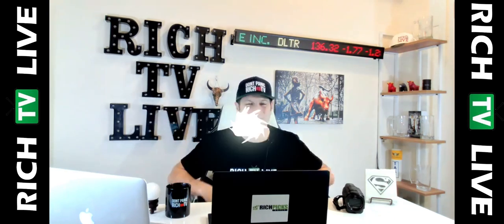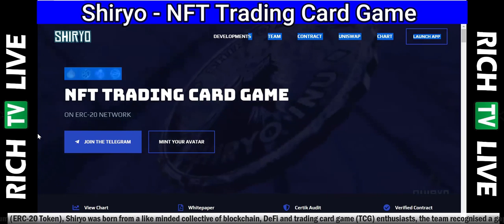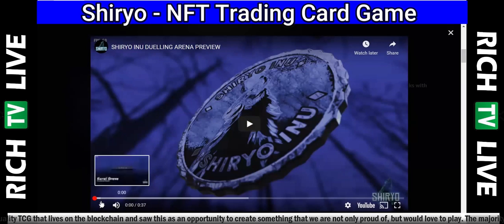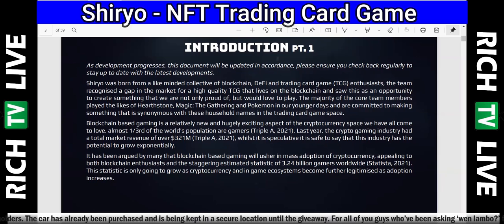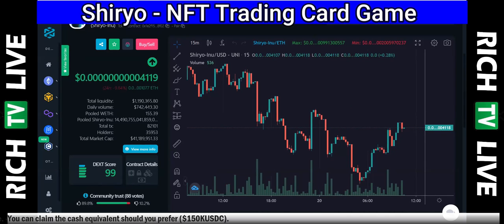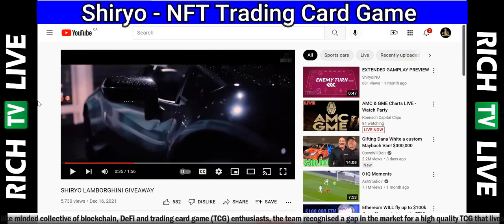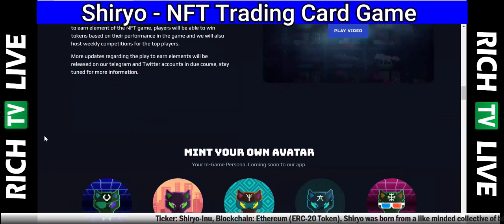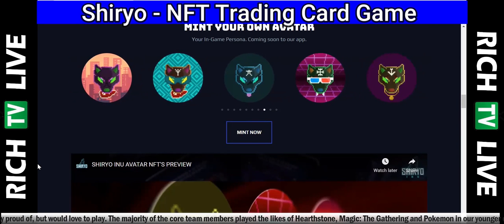Shiyro-Inu NFT TRADING CARD GAME (Shiryo-Inu Token) ✅ RICH TV LIVE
Shiyro-Inu NFT TRADING CARD GAME (Shiryo-Inu Token) ✅ RICH TV LIVE - December 21, 2021
The live Shiryo-Inu price today is $5.67e-11 USD with a 24-hour trading volume of $909,862 USD. We update our SHIRYO-INU to USD price in real-time. Shiryo-Inu is down 6.00% in the last 24 hours. The current CoinMarketCap ranking is #3244, with a live market cap of not available. The circulating supply is not available and a max. supply of 1,000,000,000,000,000,000 SHIRYO-INU coins.

If you would like to know where to buy Shiryo-Inu, the top cryptocurrency exchanges for trading in Shiryo-Inu stock are currently BKEX, BitMart, and Uniswap (V2). You can find others listed on our crypto exchanges page.

What is Shiryo-Inu?

Shiryo-Inu is the latest community focused token to launch on the Ethereum network. Our team is assembled from some of the most experienced individuals in DeFi and we want nothing more than to make Shiryo-Inu the next big thing! We have some huge plans in the works including a complex play to earn game to ensure that Shiryo-Inu becomes synonymous with some of the biggest dog coins which are popular today,

Our team at Shiryo-Inu will have a fully functional DAPP that allows for the minting of trading packs, each trading pack will contain a random combination of cards. The first collection to launch will be the Shiryo collection. There are 5 random cards to be minted in each pack. As development progresses the team plans to release more packs to further enhance gameplay and user enjoyment.

THE TEAM We have a large team and each member was vetted carefully to ensure that they are fit for their role. We have designated marketing, design, development and community management departments to make certain that each member is using their own skill set to the fullest. Our marketing team has solid relationships with all of the big names on Twitter and Telegram as well as contacts to ensure we hit our target audience on other social media platforms such as Reddit. We have a passion for DeFi and want to help our community,